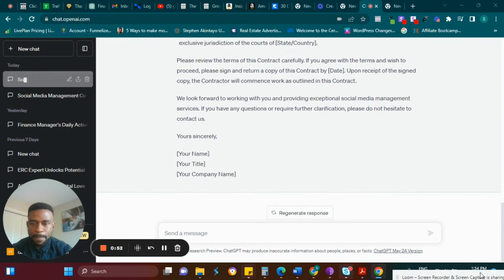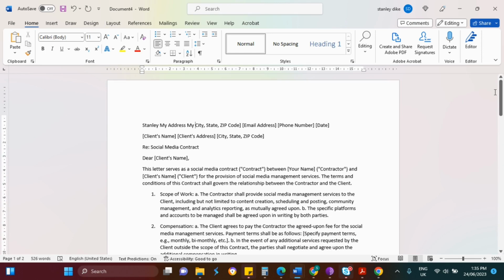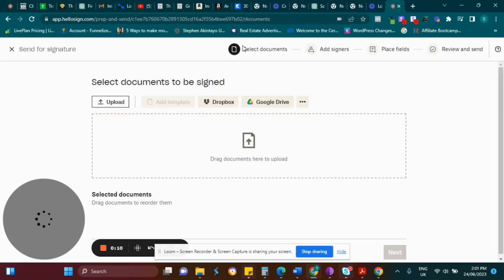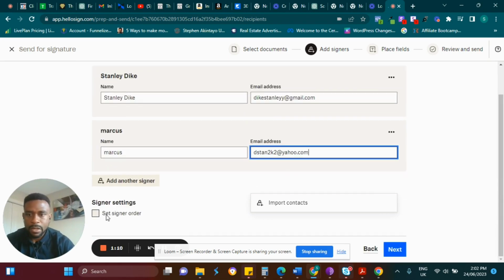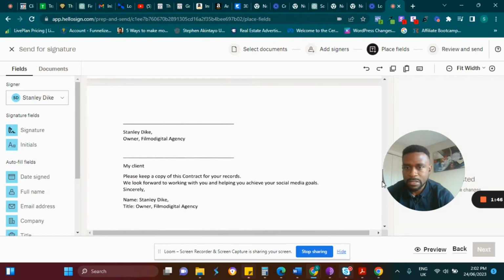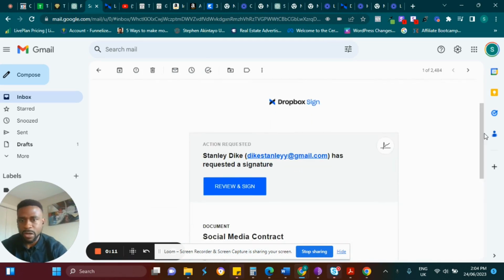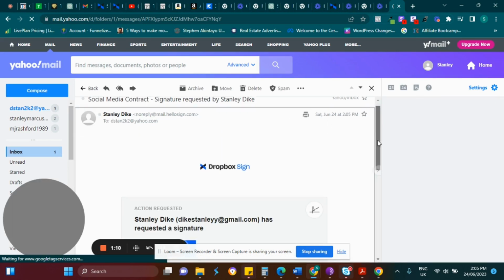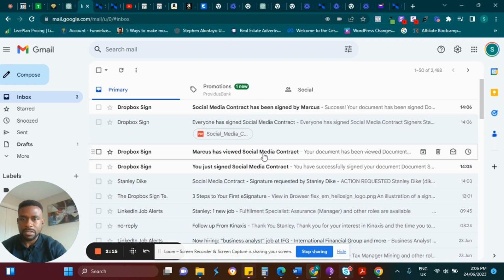How to Create and Automate sign-off in 5 minutes using AI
Preparing a contact should not be so much of a much of a burden in this present day and time where AI can save us a lot of legal jargon and expensive lawyers.

You can easily prepare a standard contract and share with a contracting party without being a lawyer yourself.

To do this, you will utilize two important site

Use ChatGPT to create the AI prompts that will draft the contract for you

You can also then use a website such as hellosign to automate the signing process as quickly as possible.

I will like to hear your views about this. Have you done this before?

N.B The idea of this video is if you want to prepare a simple contract. For more complex contracts, you will need a lawyer to go over the details with you